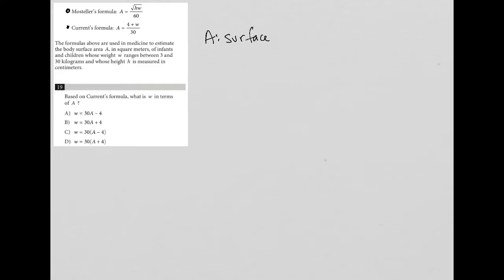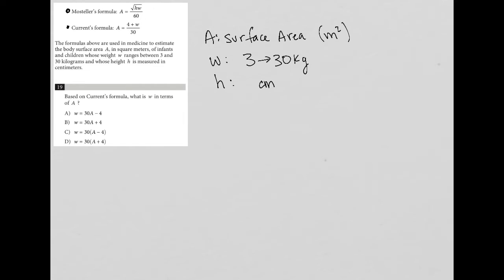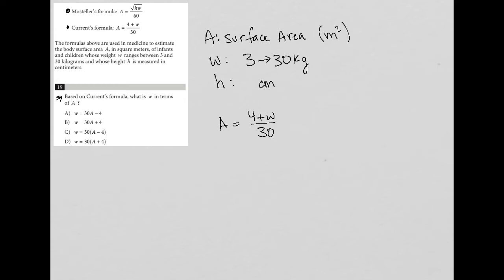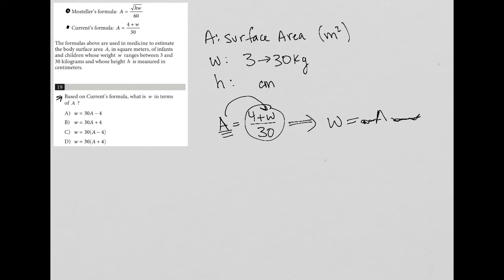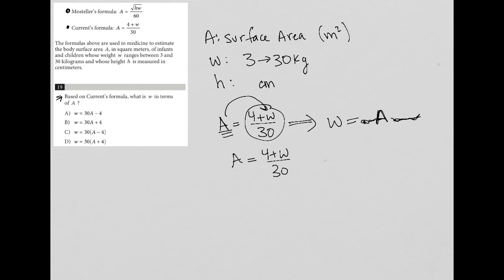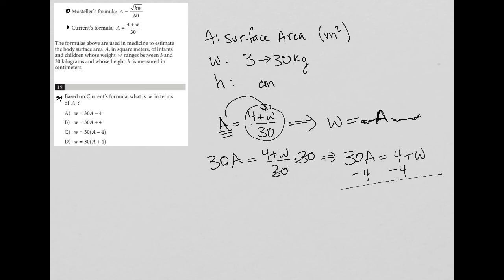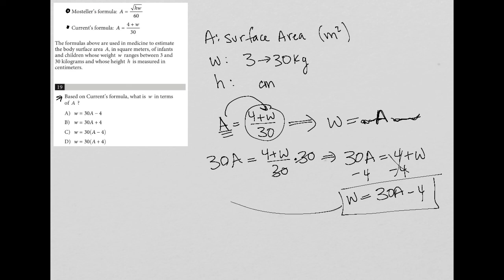Based on Current's formula, what is w in terms of A ?